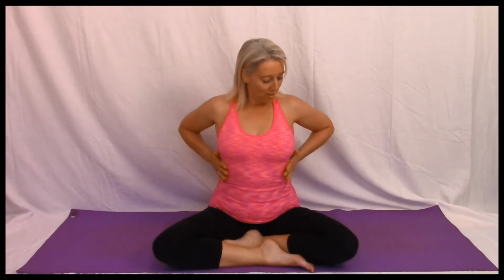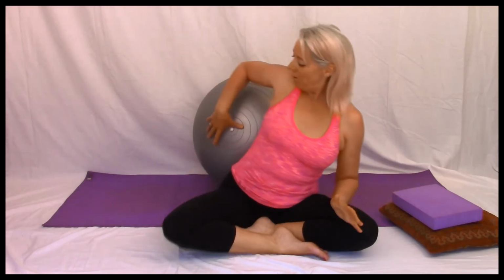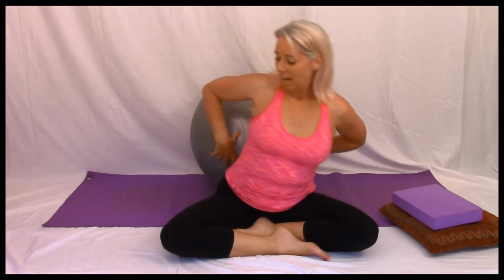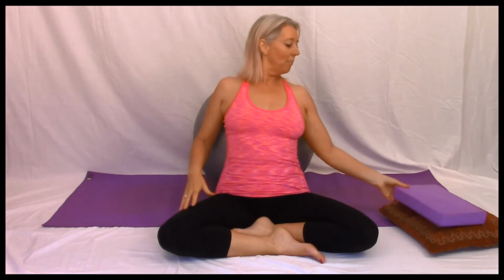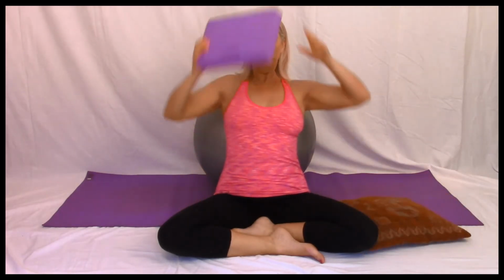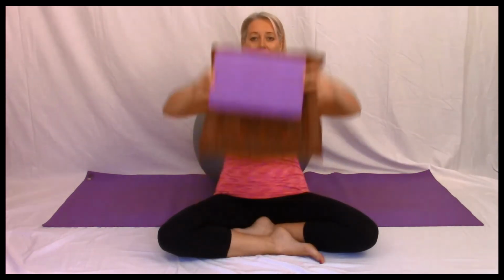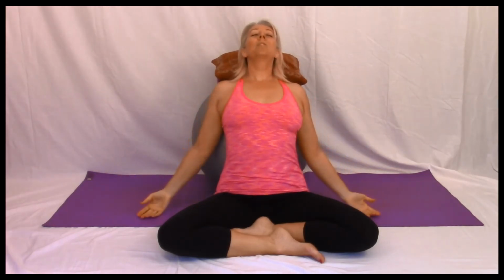How to Fix Breathlessness in Pregnancy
Becoming breathless, or short of breath, is really common in pregnancy. This is due to:
- the reduced space for the diaphragm as the uterus takes up more and more space in the upper abdomen
- thoracic postural curving, reducing the space for the ribs to expand
- less oxygen carrying red blood cells due to the thinning of the blood to create an extra 40% blood volume

This video will give you a range of yoga techniques, postural and breathwork, to address this issue and to give you more space to breathe.

I've been teaching Pregnancy Yoga for over 19 years, and am delighted to share these amazing practices with you.